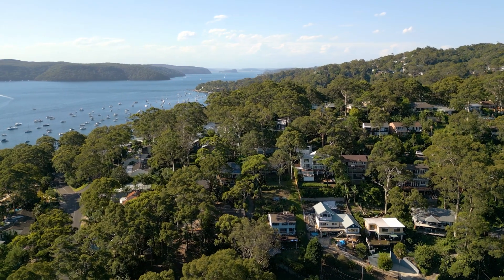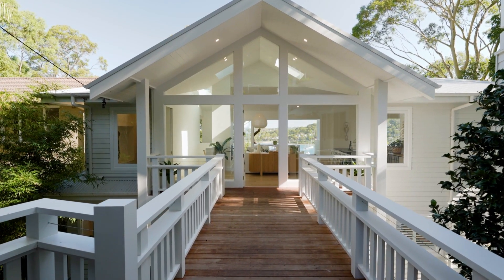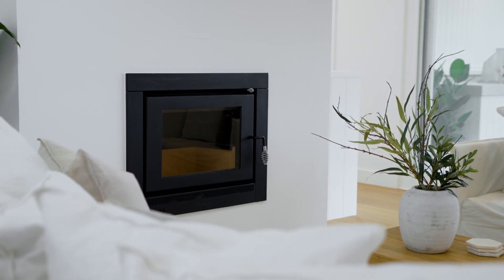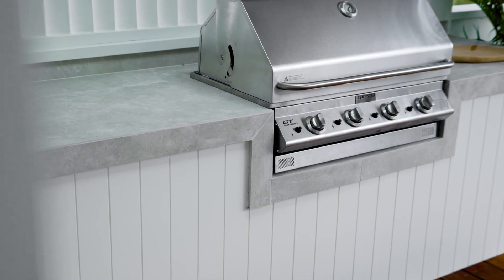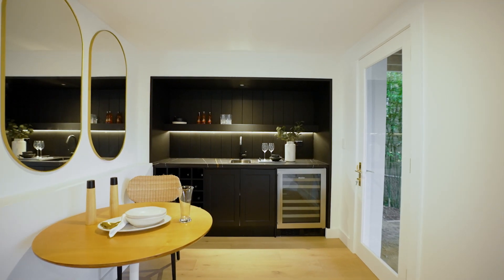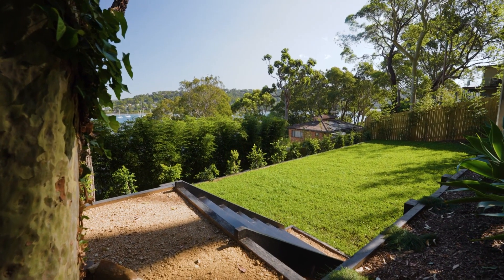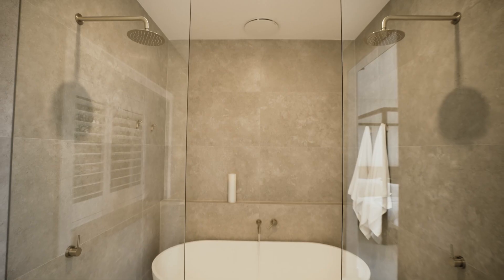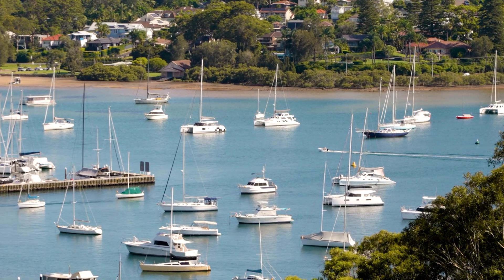Flawless new design, expansive Pittwater views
The superb design combines with a beautifully modern aesthetic and splendid Pittwater views in this brand-new coastal retreat. Soaring ceilings and integrated, glass-wrapped living spaces create the striking frame, while interior finishes complement the clean architectural lines with a robust palette of natural materials. The home is designed to provide seamless versatility for the family and includes a stylish and separate apartment that's perfect for in-laws or as a passive income stream.